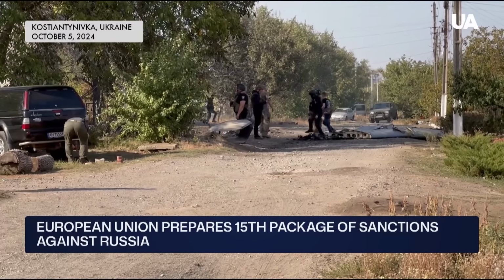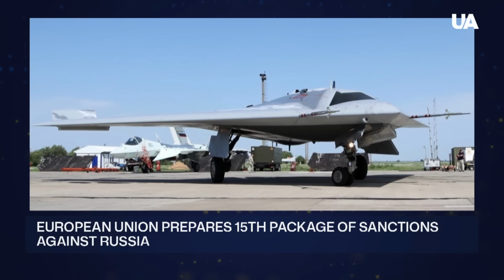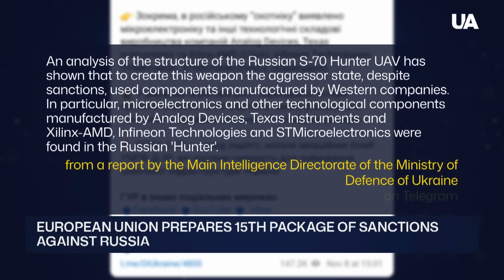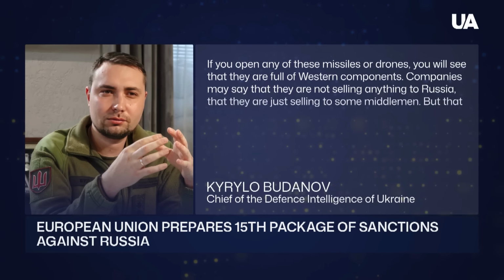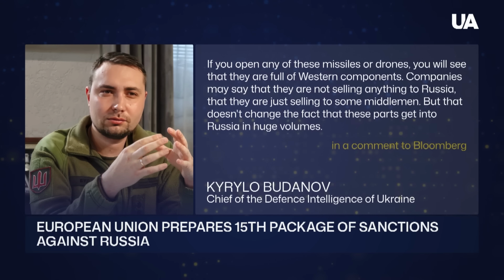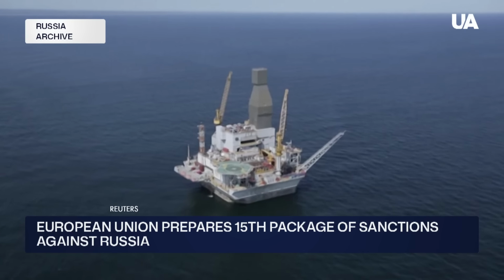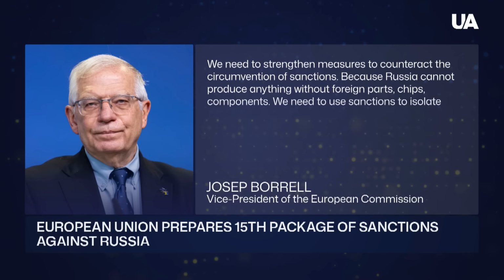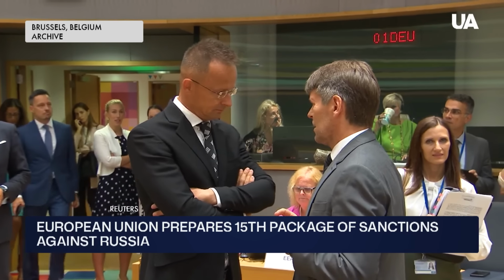⚡THIS IS THE END OF RUSSIA! EUROPE IS PREPARING THE HARDEST SANCTIONS FOR RUSSIA!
The EU has started working on the 15th package of sanctions, but it may take at least several months for it to be adopted. The new package may be adopted by the end of 2024 or by the third anniversary of the start of the war in Ukraine, that is, February 24, 2025. What is known at this point? What is the main purpose of this package? We will tell all the details in the material!